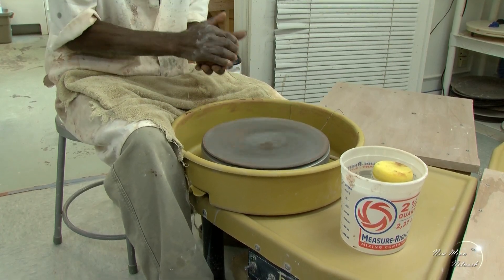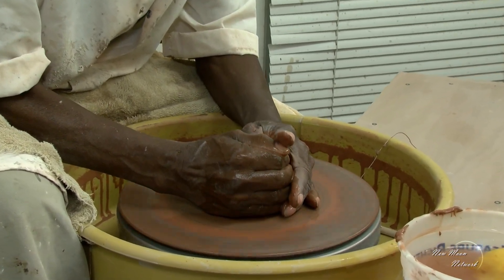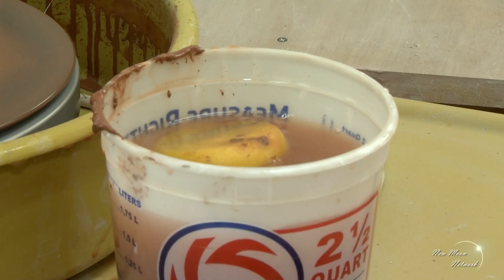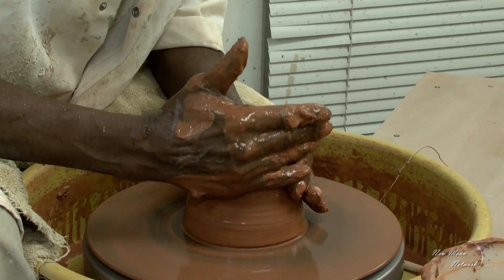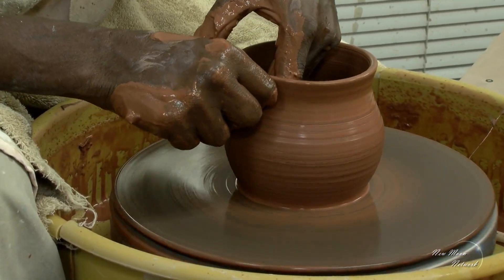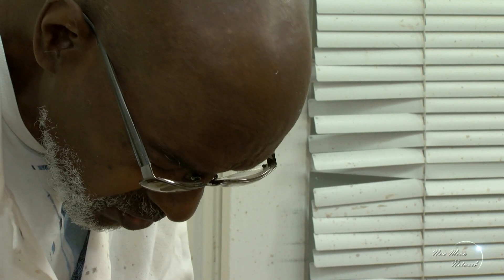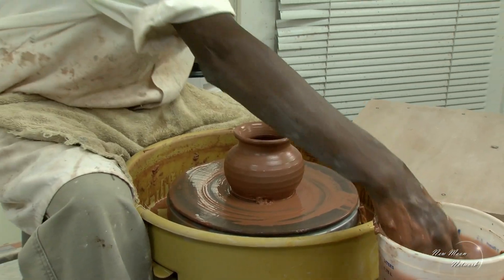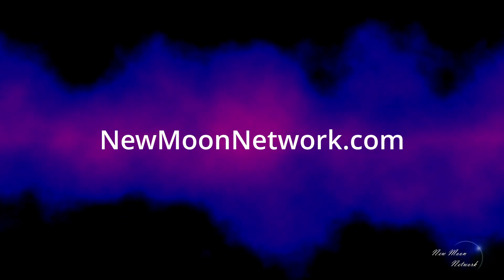Meet the Artist: Carlos Dowling Unedited at the Potters Wheel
In the feature Meet the Artist: Carlos Dowling, we started off with Carlos at the potters wheel and mentioned he was creating the perfect vase in less than 5 minutes.  It actually only took him 3:36 minutes.  Here is the unedited version of him at the wheel.